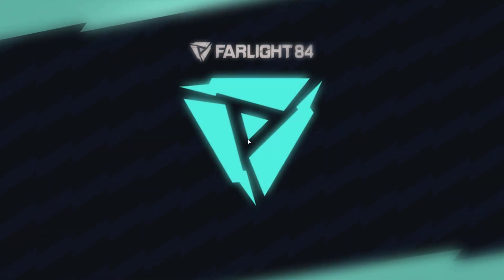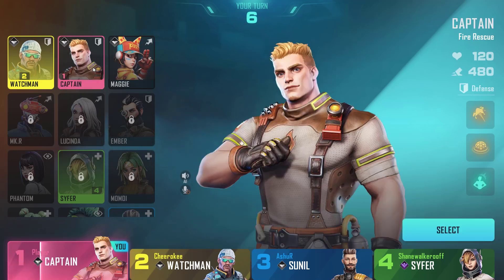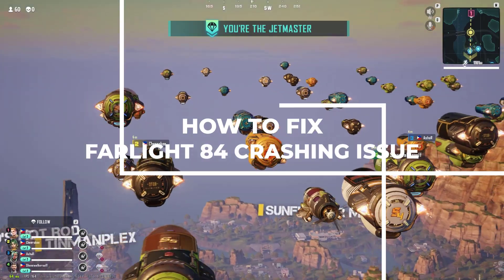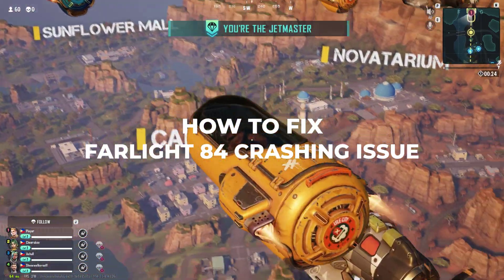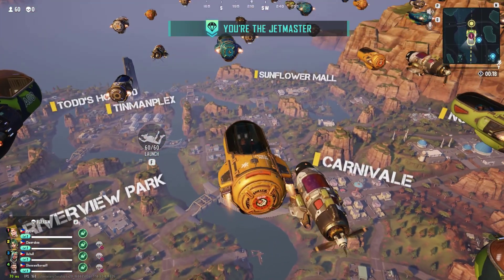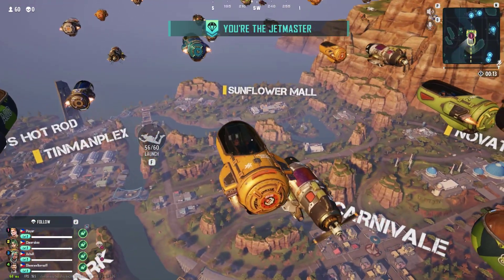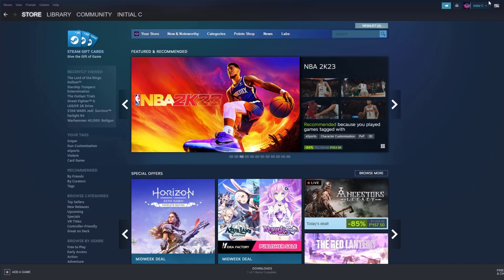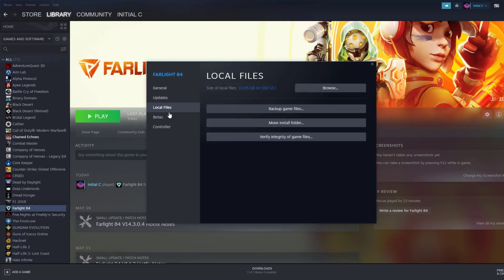How to Fix Farlight 84 Crashing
Farlight 84 is an immersive multiplayer online battle royale game set in a futuristic post-apocalyptic world. Players engage in intense combat, strategic gameplay, and survival challenges in a visually stunning and highly competitive environment.If you're experiencing crashing issues in Farlight 84, there are several steps you can take to resolve them.

Begin by updating your graphics card drivers to the latest version available. Outdated drivers can often cause instability and crashes in games.

Next, verify the integrity of the game files through the game launcher or platform. This will help identify and fix any corrupt or missing files that may be causing the crashes.

Additionally, if you have overclocked your hardware, disable the overclock settings as they can lead to instability during gameplay.

If the crashing problem persists, consider reinstalling the game to eliminate any potential software conflicts.

By following these troubleshooting steps, you should be able to address the crashing issues in Farlight 84.

00:31 Update Graphics Card Driver
01:02 Verify Game Files
01:40 Disable Overclock
01:58 Reinstall the Game